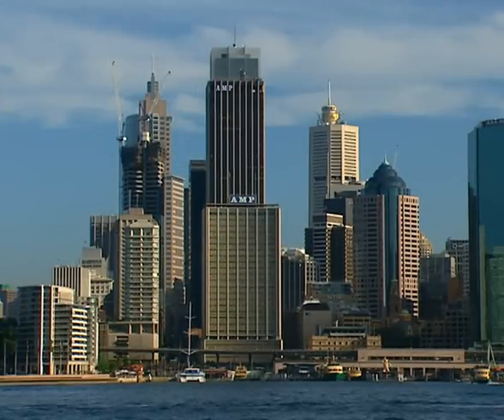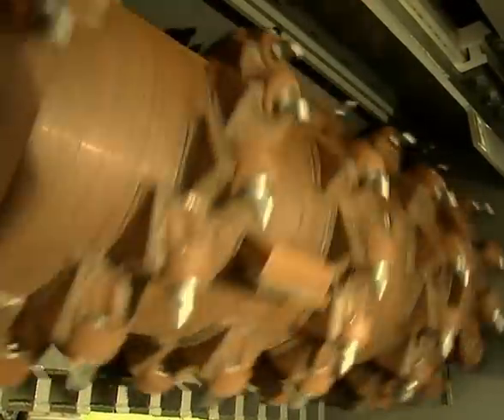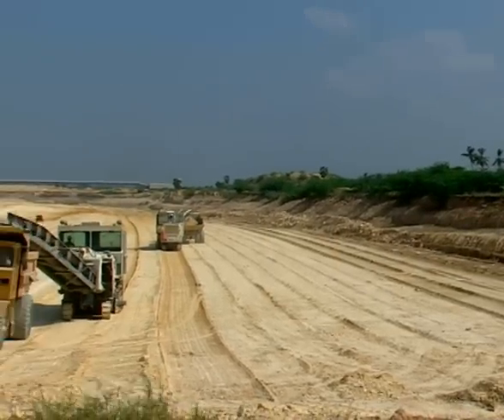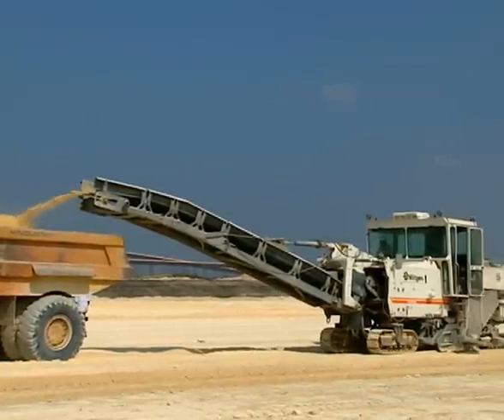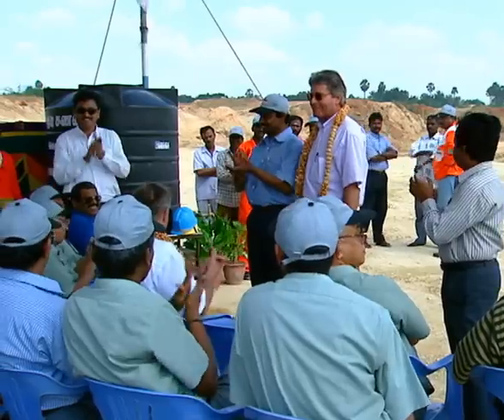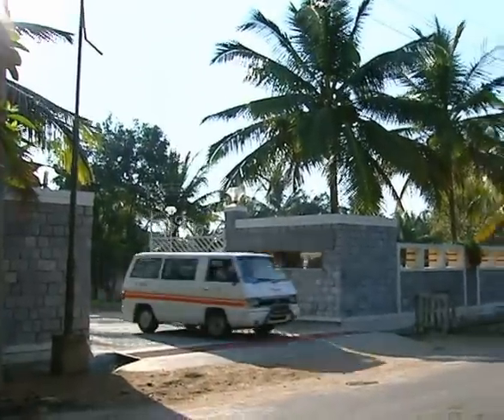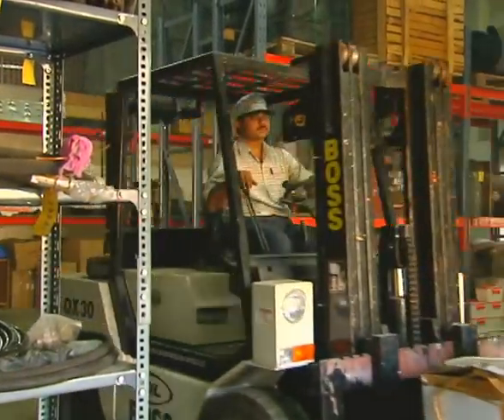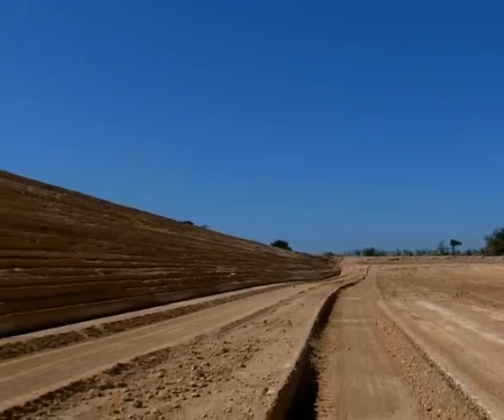SURFACE MINER WIRTGEN 2200 SM - INTERMAQ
Extracción selectiva de minerales gracias a la tecnología de corte WIRTGEN. el modelo de mayor capacidad 2200 SM de WIRTGEN asegura altas capacidades de extracción de minerales. para mayor información ingresar a , 717-5100 INTERMAQ SAC